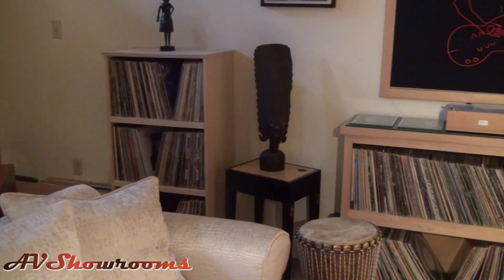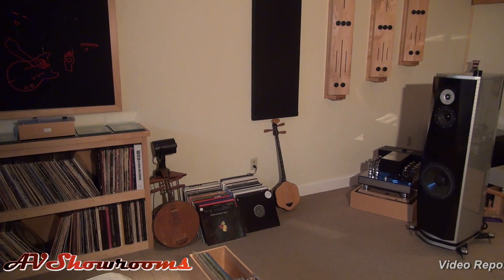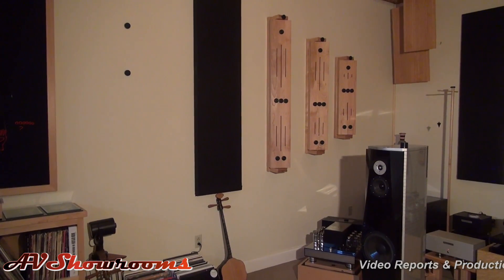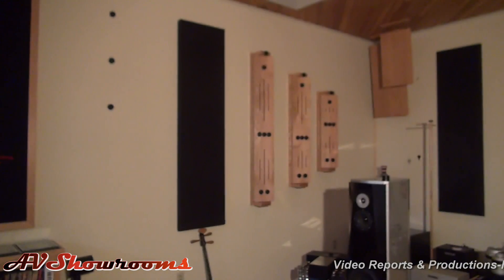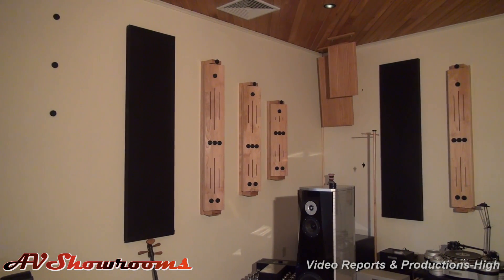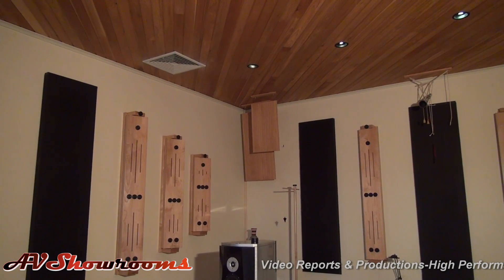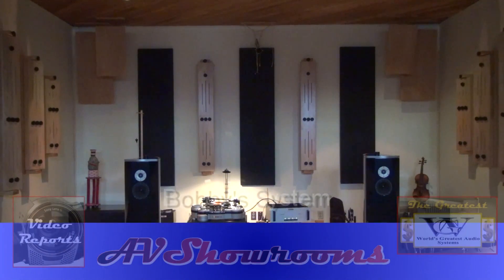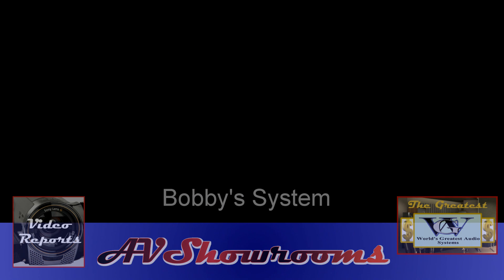World's Greatest Audio Systems, Bobby's Super System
for thousands of highend audio videos.  The background music in this video is graciously provided by MA Recordings- CD # MO49A Almas,